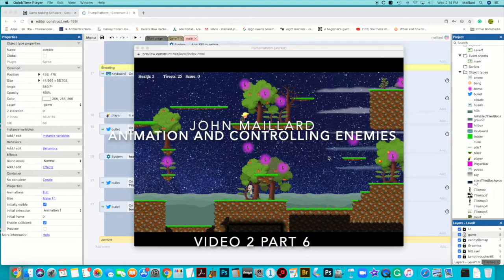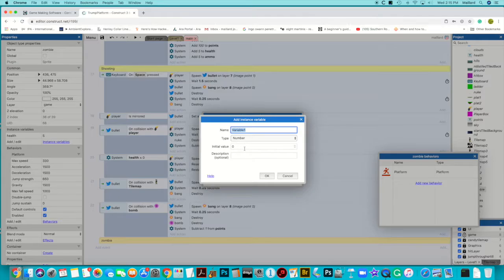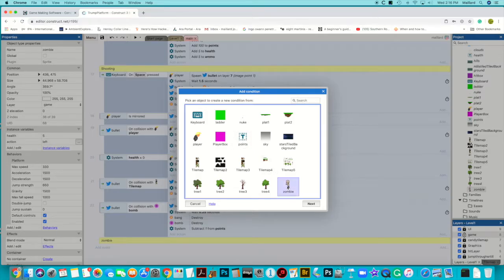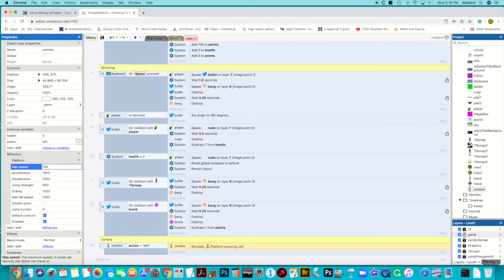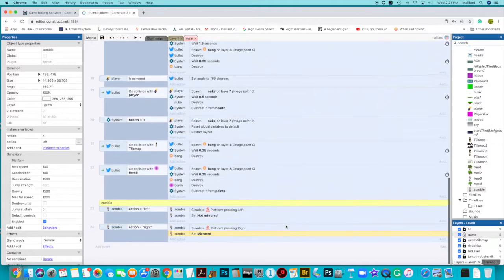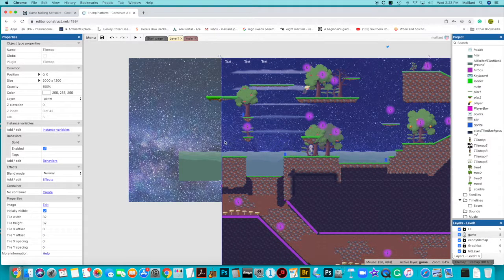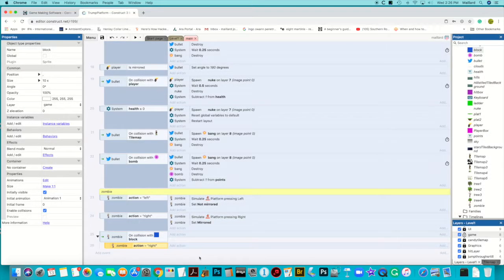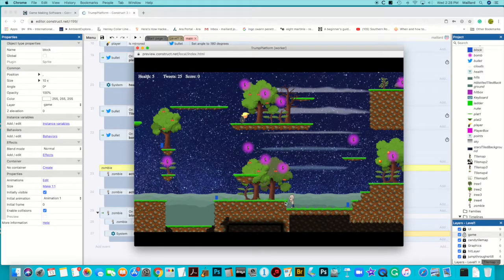Part 2 week 6. Animation of Zombies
Part 2 week 6. Animation of zombies enemies in Construct3 making a platform game.